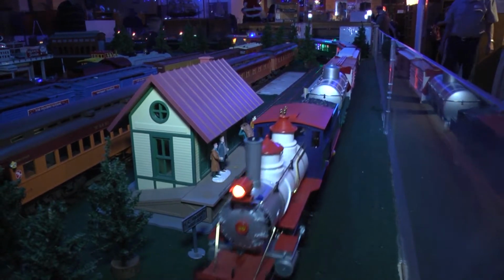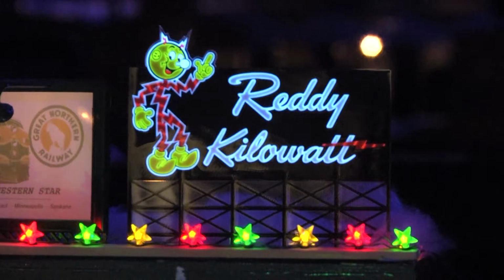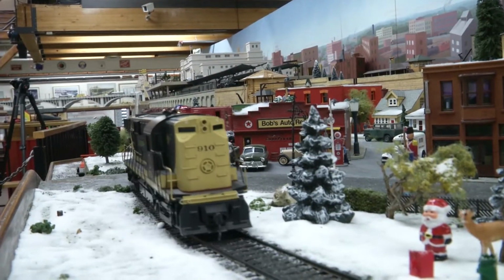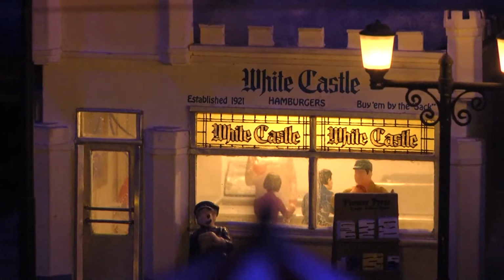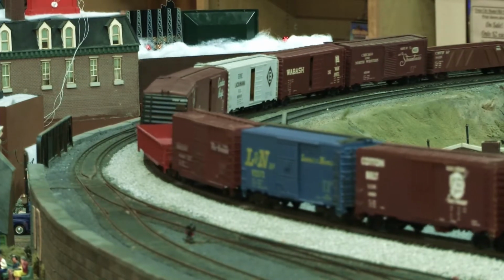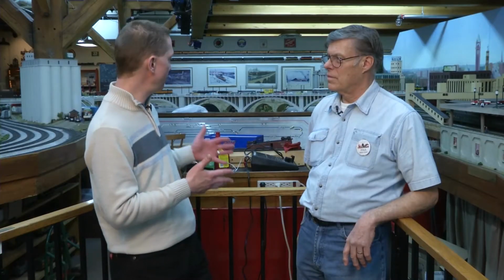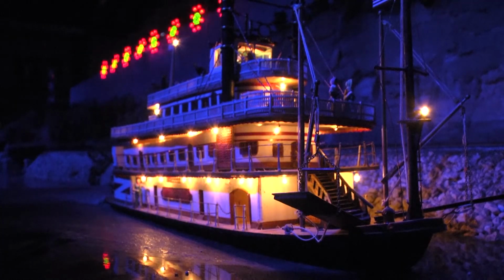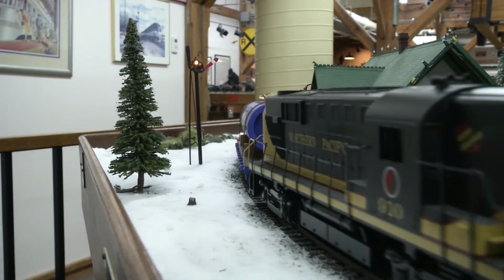Twin City Model Railroad Museum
Take a tour of this great Minnesota destination and see a scale model of Minneapolis-Saint Paul, and railroad history of the 1930s, 40s & 50s! Host Nick Nelson talks to Paul Gruetzman, of the museum, to find out more about this local gem.